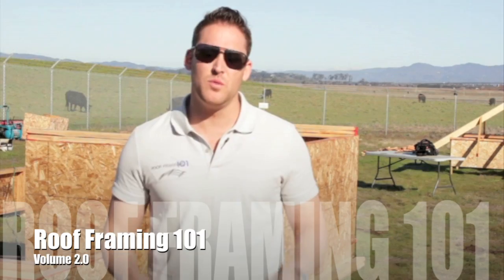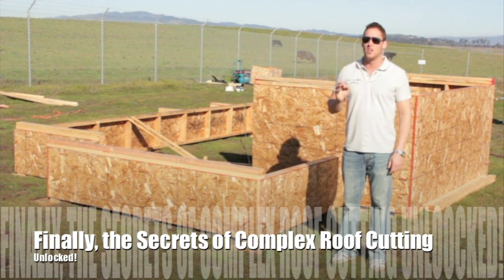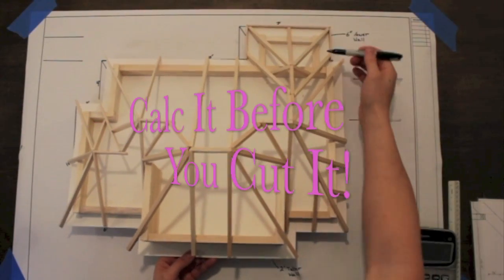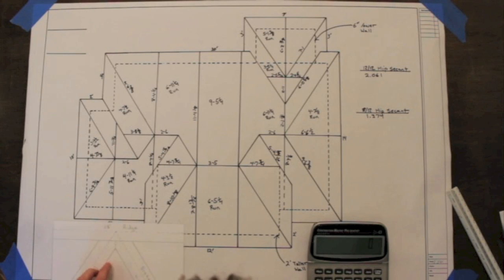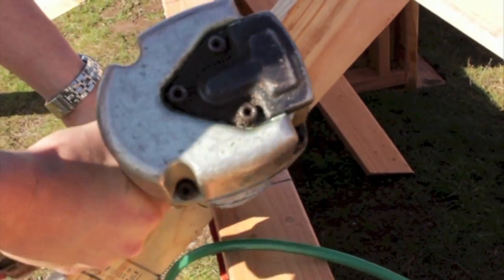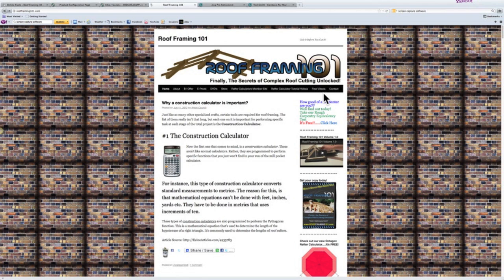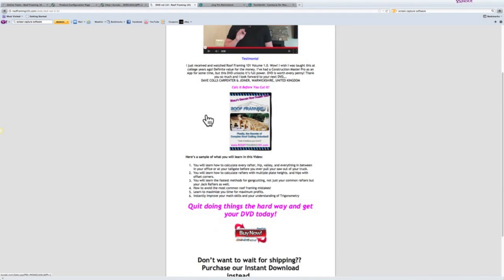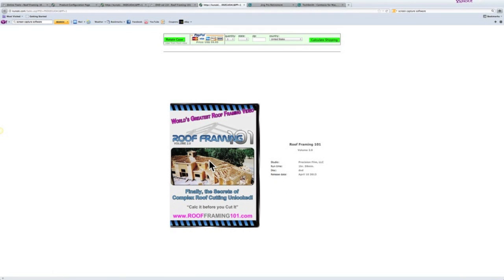Roof Framing 101 Volume 2.0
This is a quick glimpse at the new video Roof Framing 101 Volume 2.0!

Roof framing is one of the most challenging tasks of framing.  Many people have a problem calculating a simple roof rafter let alone full hip roofs by simply knowing what the pitch of roof is.  By watching this video you will learn how to use a roof pitch construction calculator so you can calculate roof pitch and build a Full Hip Roof with ease.

Anton Council is a roof framing expert who teaches carpenters and contractors how to build a roof and calculate pitch of roof for any roof rafter whether it's for shed roofs, hip roofs, or gable roof.